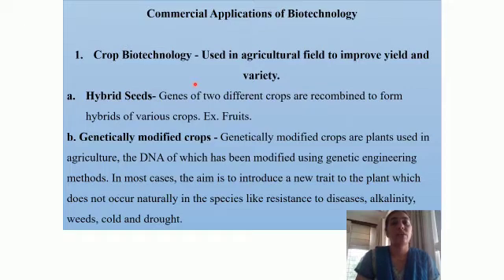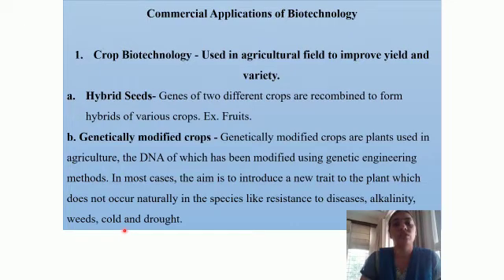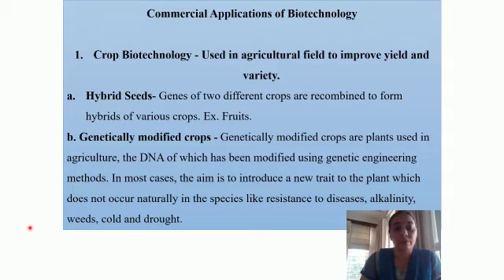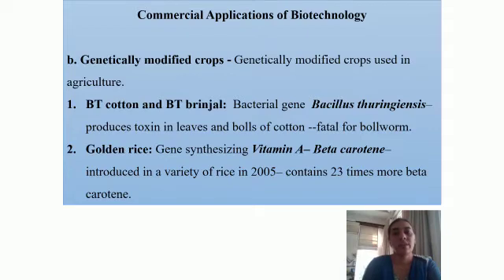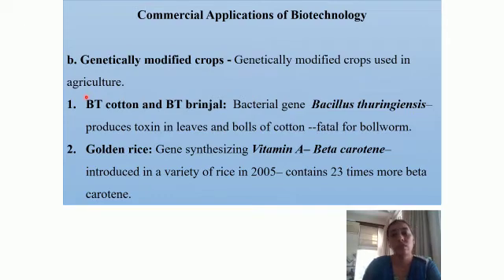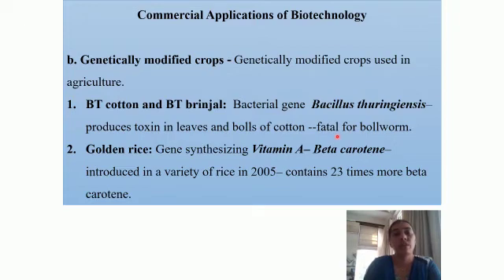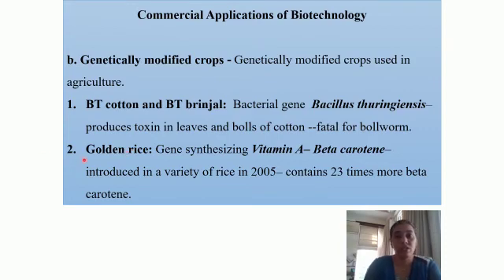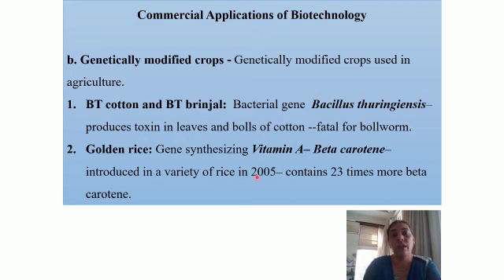Science std 10 03 dec 1